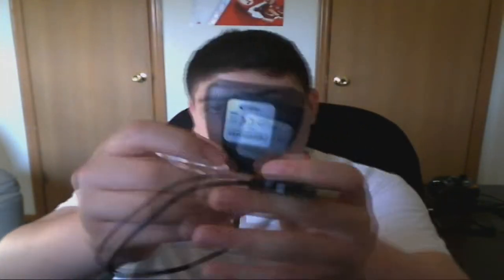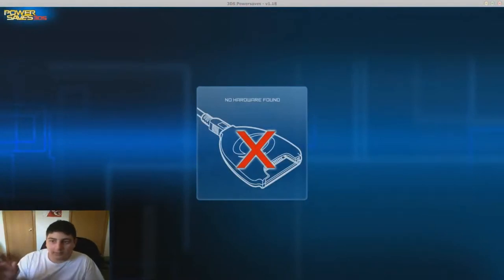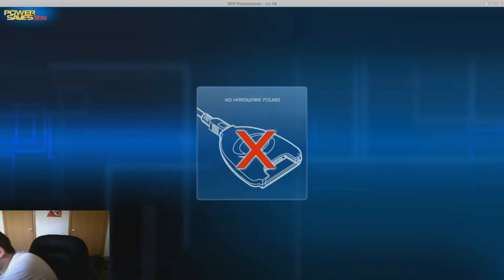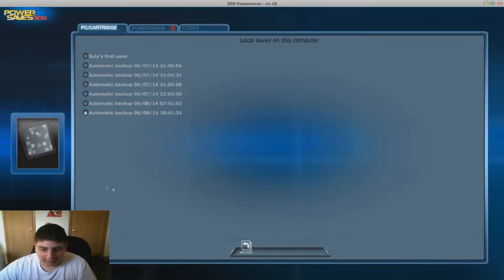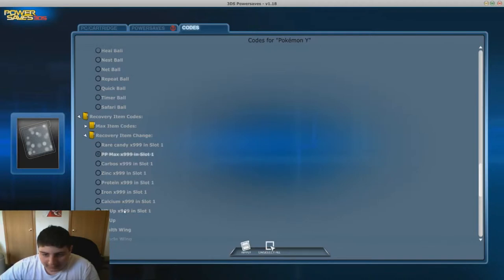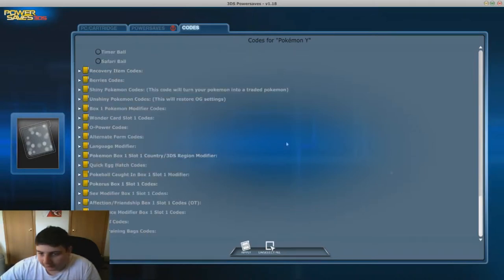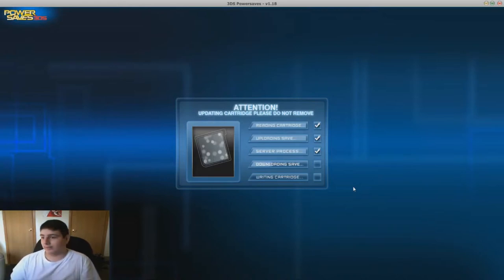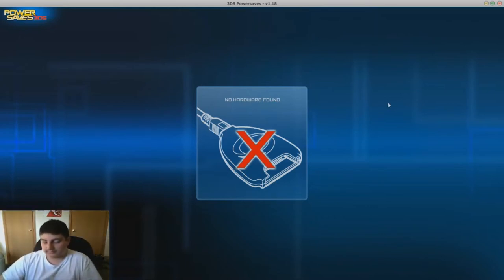Tutorial on how to use Action Replay Powersaves for the Nintendo 3DS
What's in the house youtube!?!? I'm TheStealingAbsol here bringing you guys a video on how to use Action Replay on the Nintendo 3DS. If you don't need help or just don't want to watch if then don't. I'm not forcing you. I am new to this myself so just be warned their are better tutorials out there. So have fun!